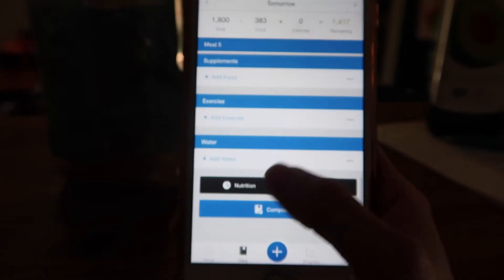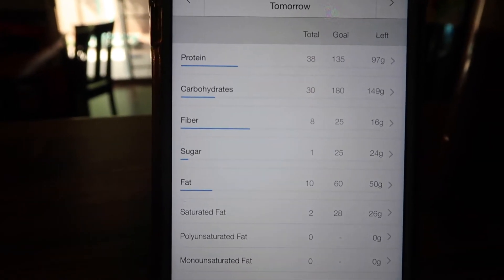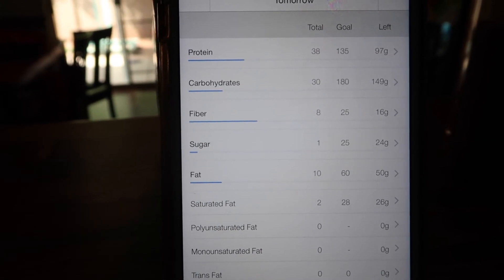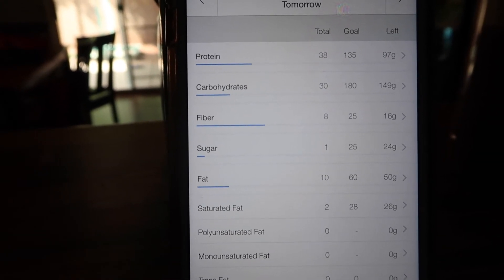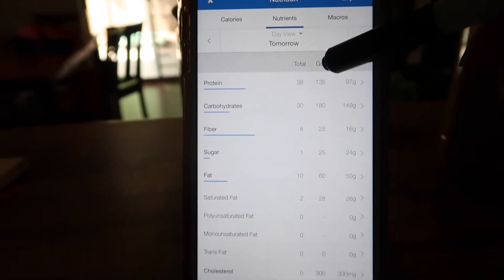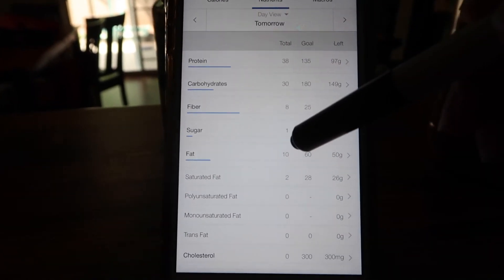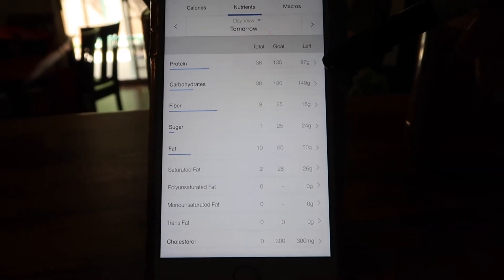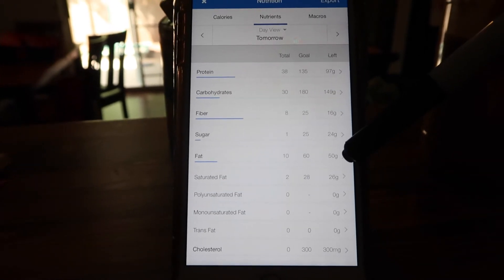COUNTING MACROS FOR BEGINNERS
This is the first episode of my "Macros 101" series. It is an introductory guide to macro counting and it provides information for people who are just starting to learn about counting their macros.

Thank you guys so much for watching!! Love you all. xoxo